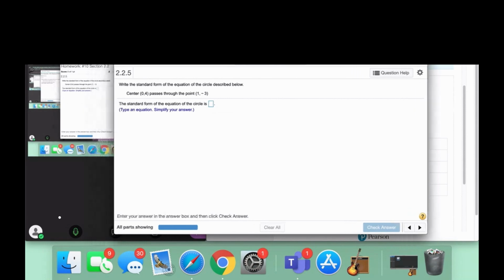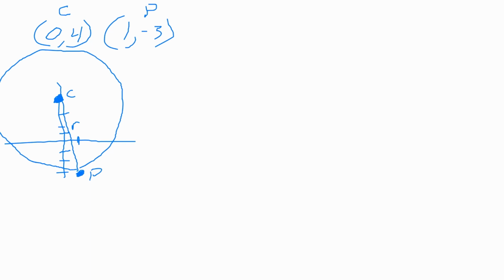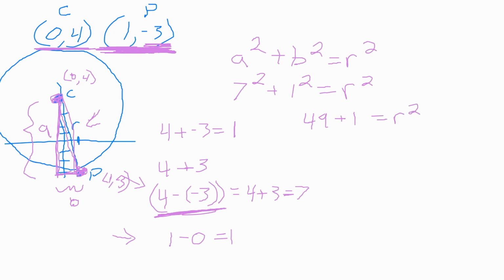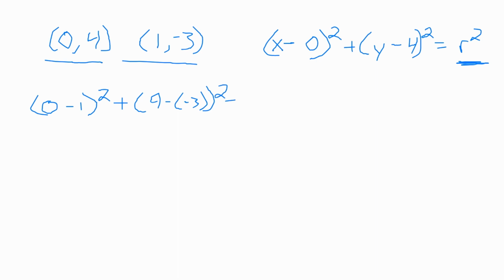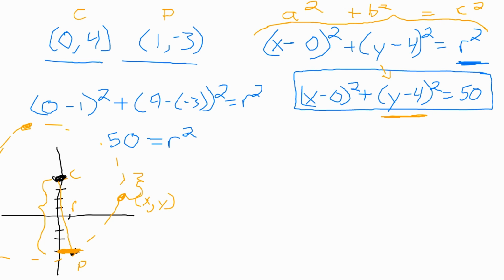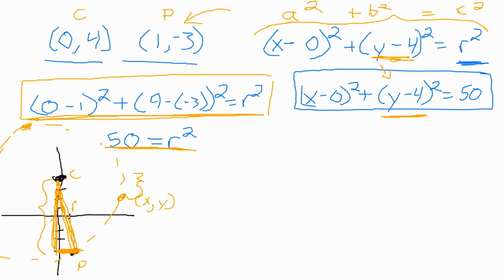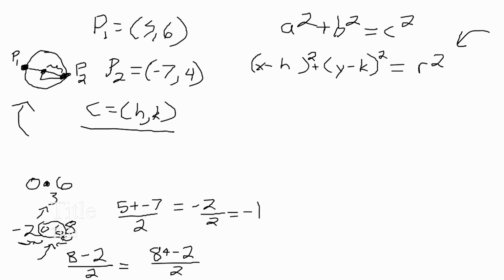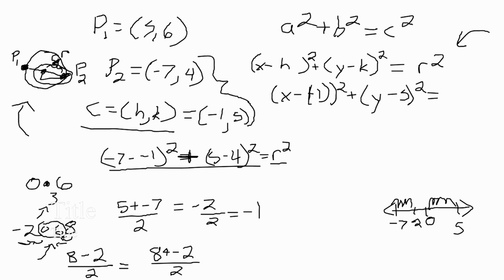How to Find The Standard Form of Circles - Students Teach Students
Watch as a student learns for the first time how to find the standard form of a circle